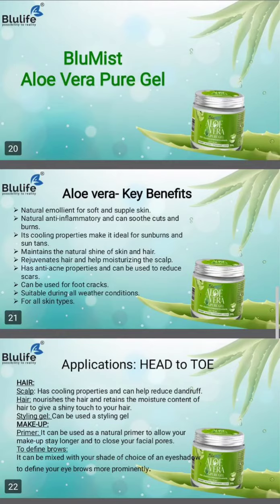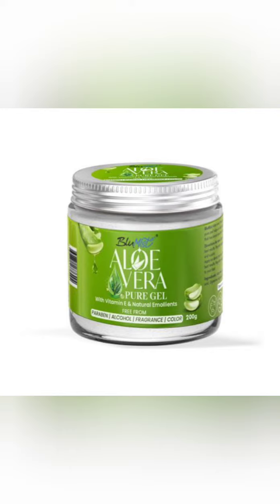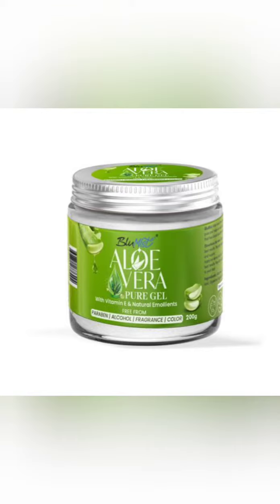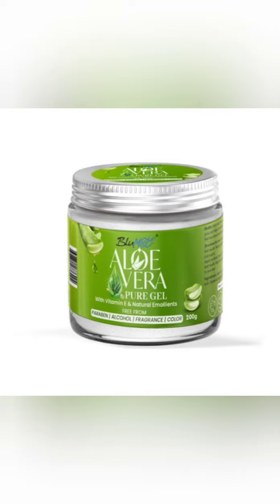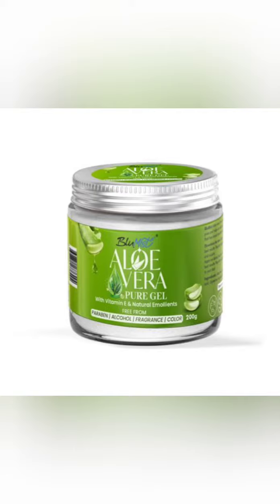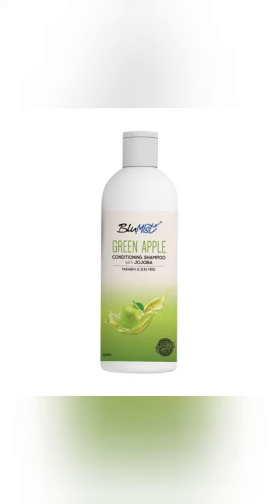BLULIFE_Blumist_feedback_Alovere_Gel_ Greenappleshampoo